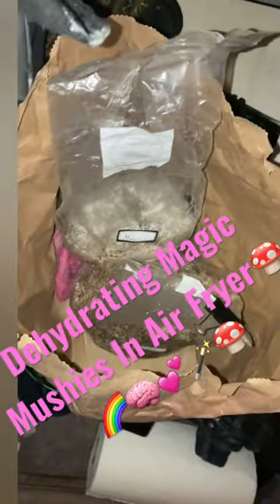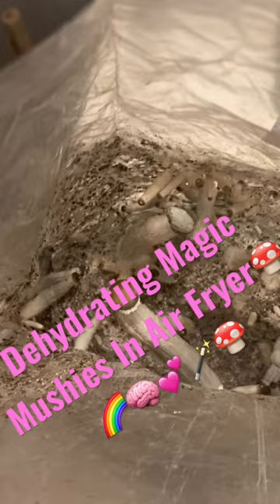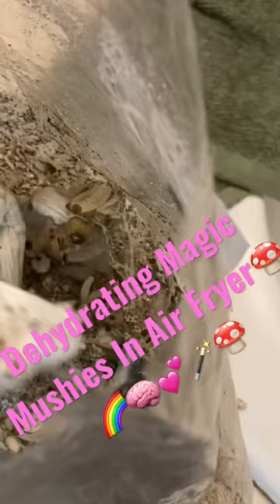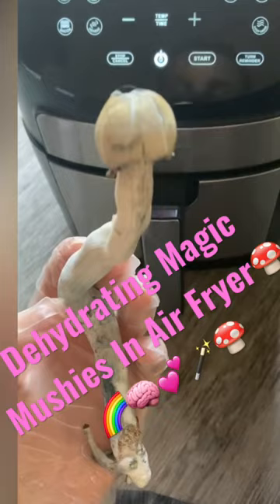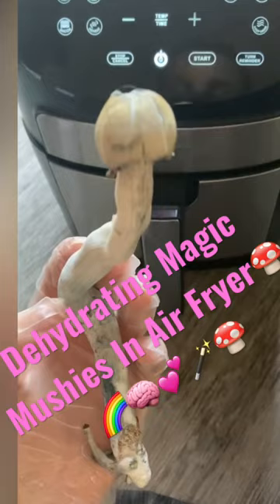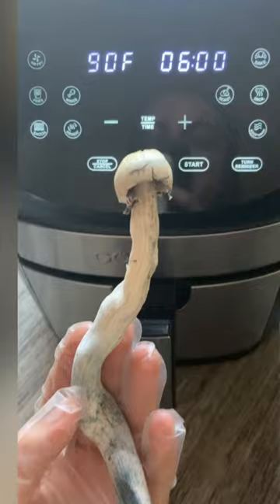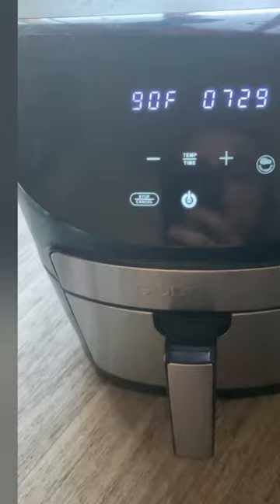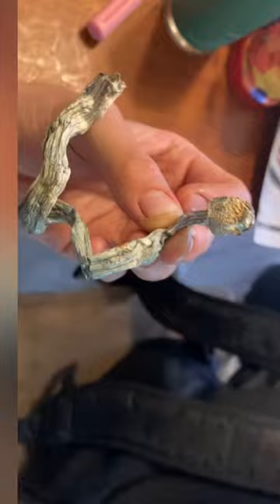Dehydrating Big Shroom I grew ❤️🍄🌈🪄💕🍄🍄